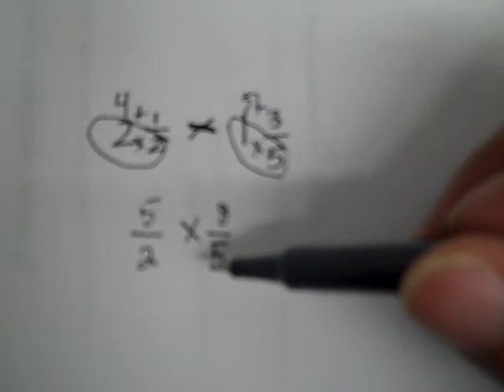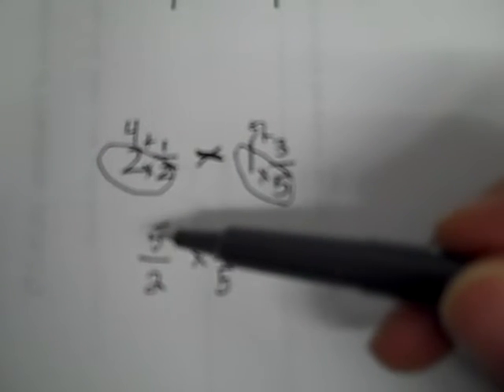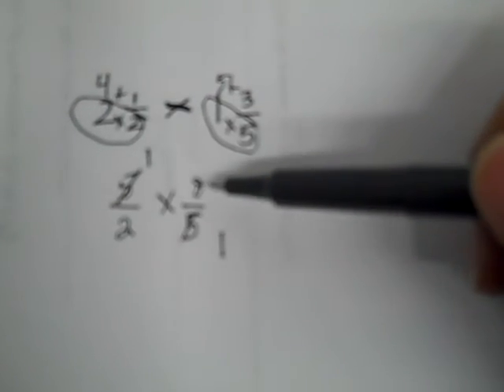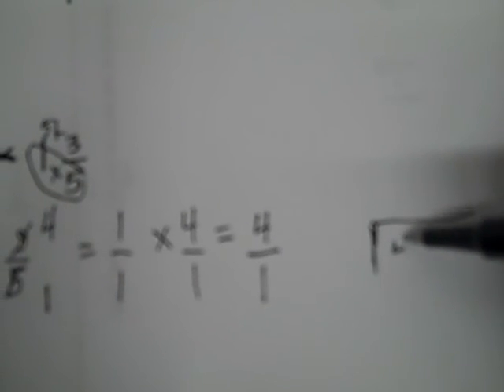Multiply Fractions and Mixed Numbers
Using the rule to multiply fractions, Mr. Almeida explains how to multiply both fractions and mixed numbers in a logical way!